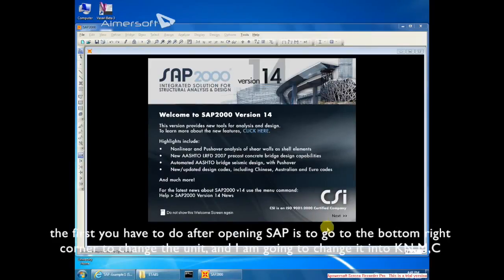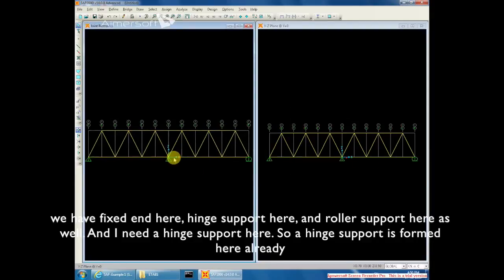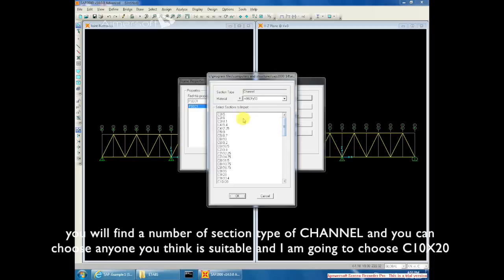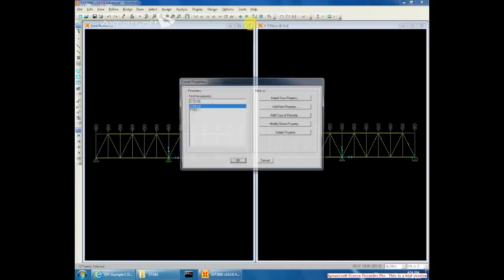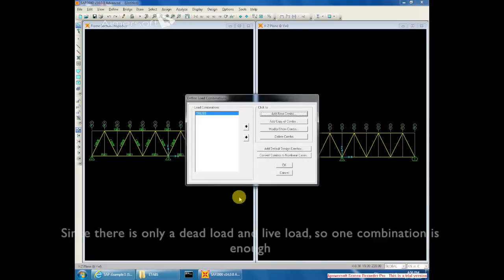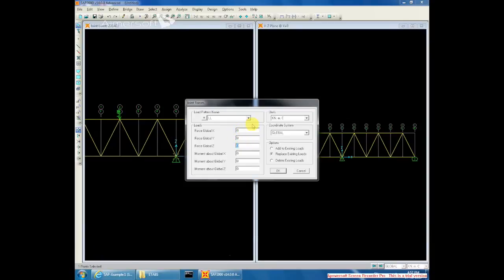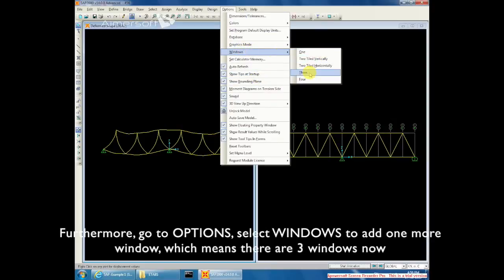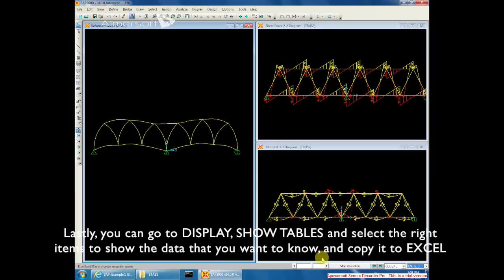SAP2000 Truss Example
A very simple example to demonstrate the input procedures for a truss using SAP2000